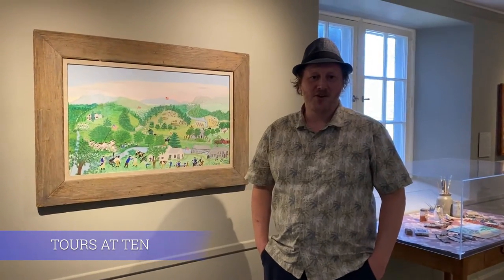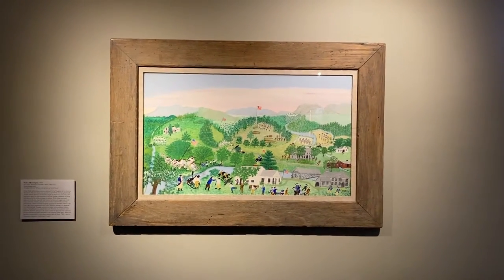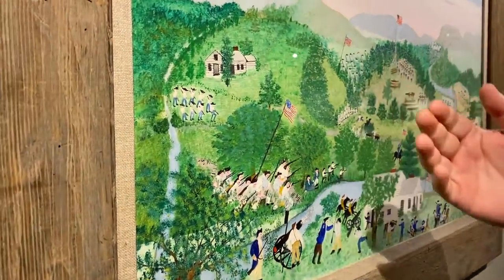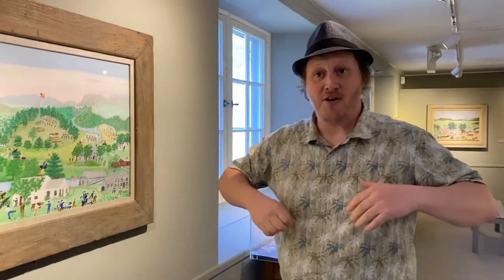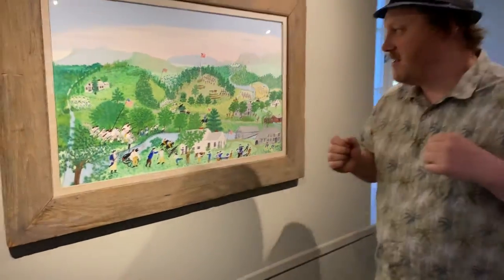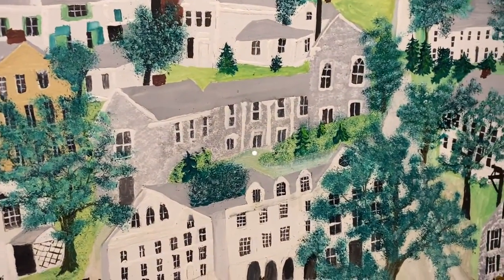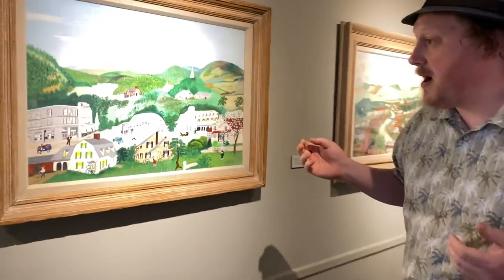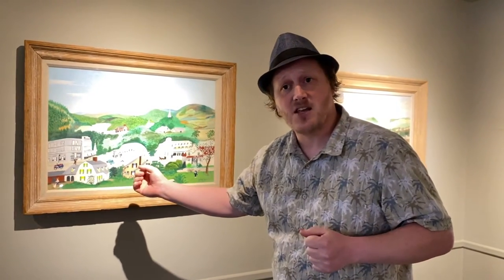"Emotional Realism" and Grandma Moses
Our curator explores "emotional realism" in three Grandma Moses' paintings, starting with her depiction of the Battle of Bennington.